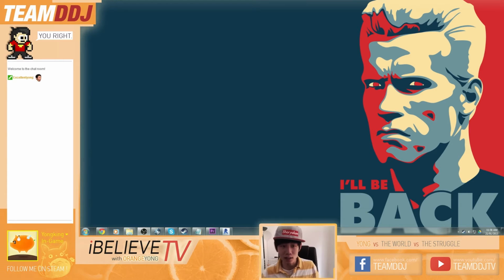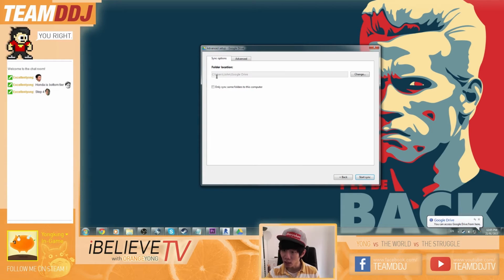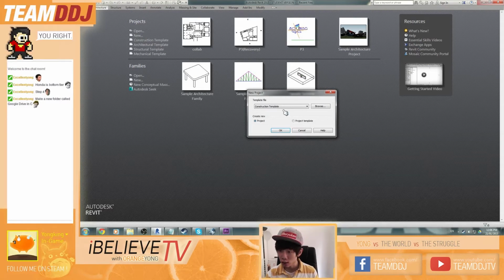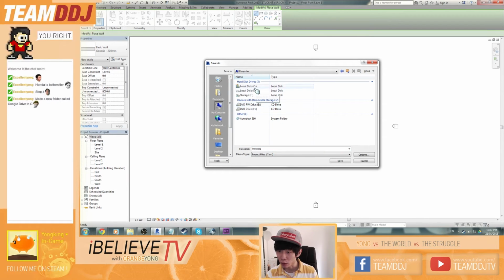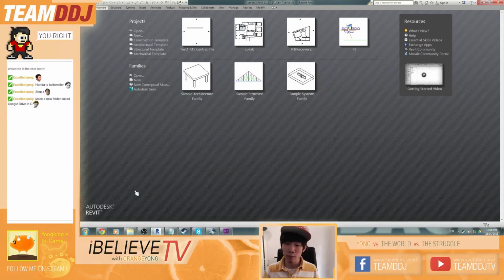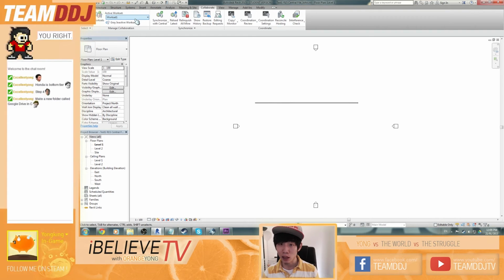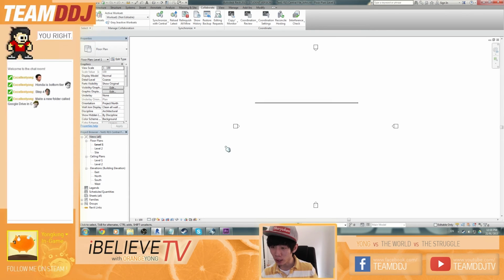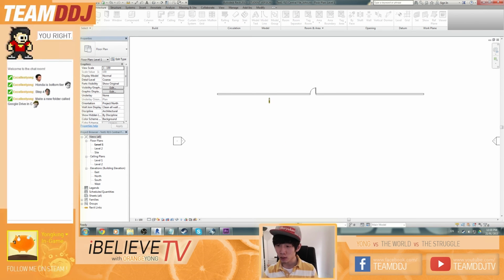Revit Google Drive Collab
We in there